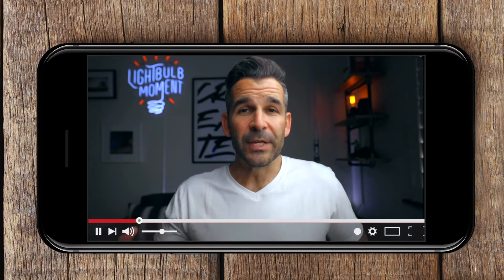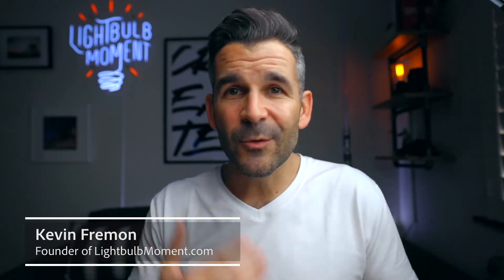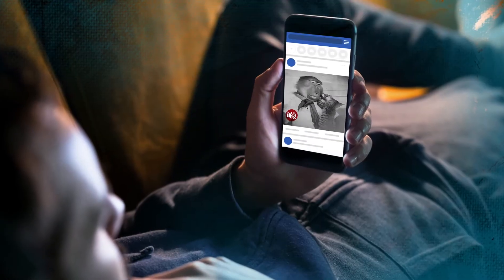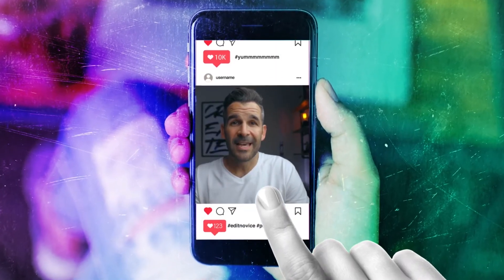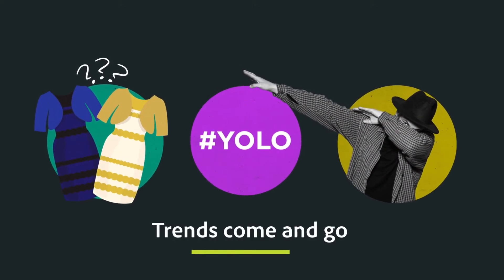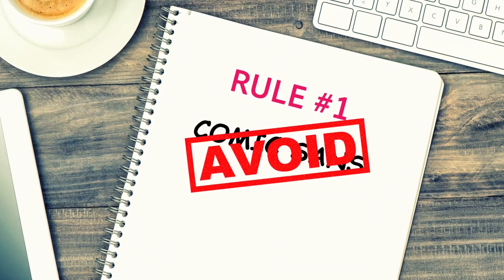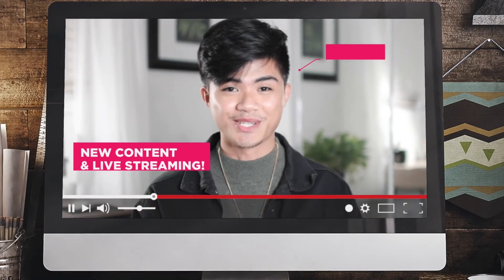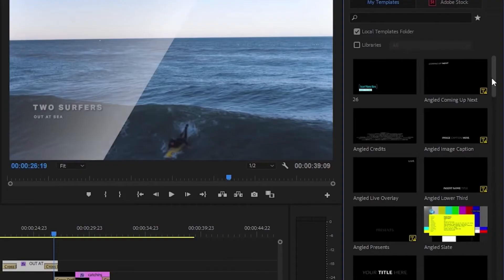Improving Your Titles | Adobe Social Media Video Course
"I can help communicate a point that I'm trying to make, or add some visual interest so that the person watching is continuously engaged." In this video, you'll hear from a range of expert content creators and explore the process of creating video with Adobe Premiere Pro.